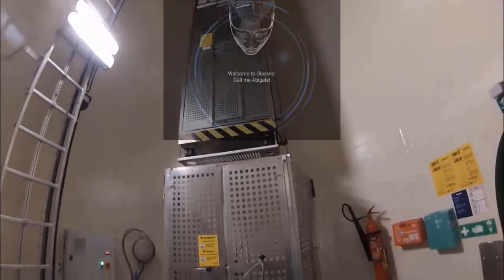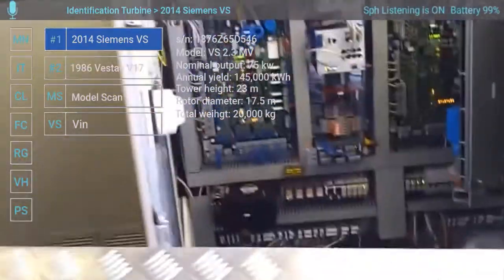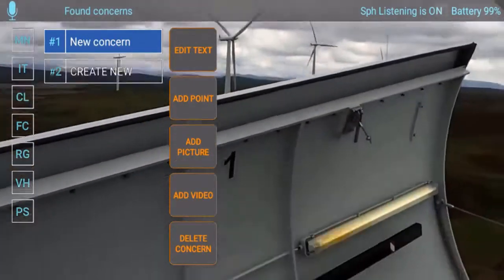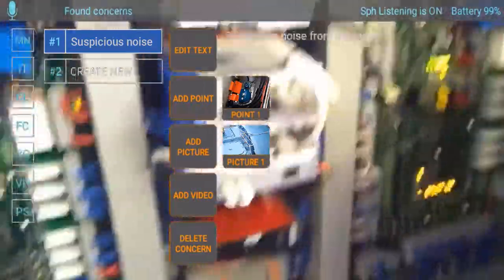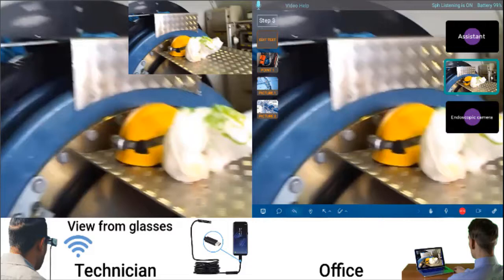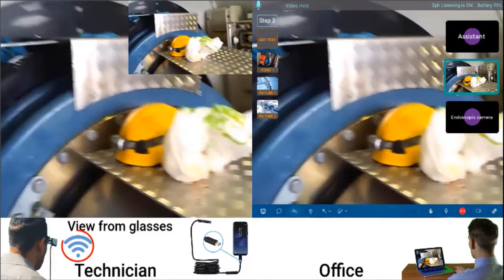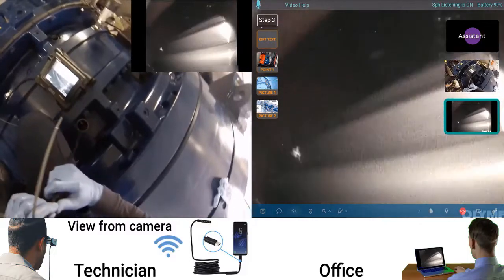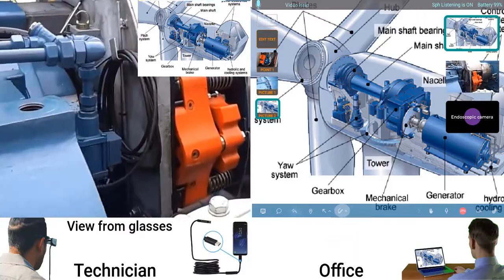AR Solution For Service and Maintenance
This example shows how the AR solution can work in any industry, not just energy, where heavy machinery require routine service and maintenance.